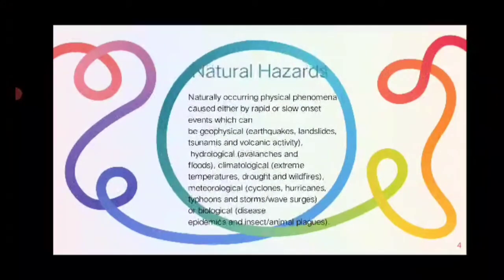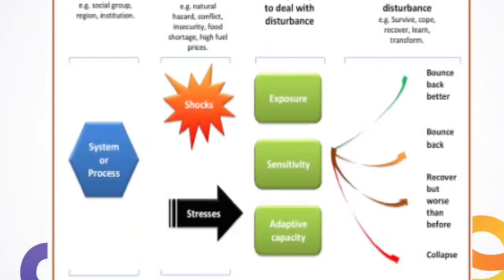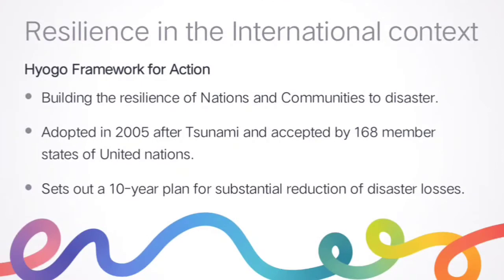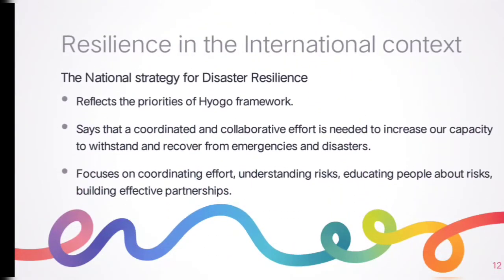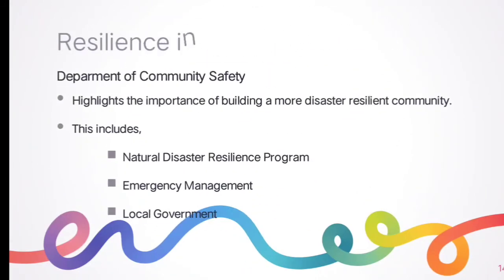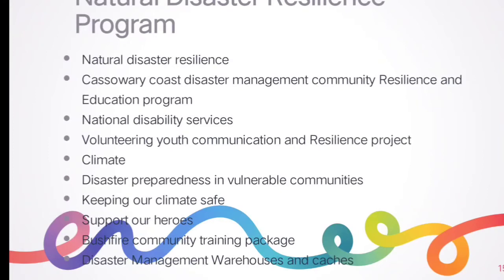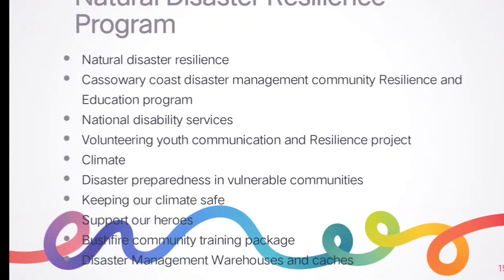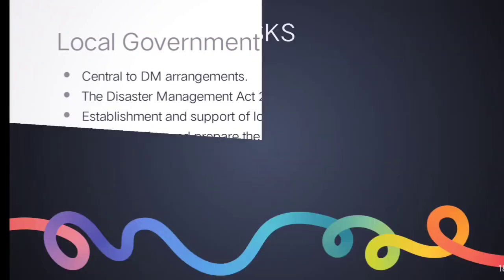Disaster || Hazards || Vulnerability || Risks || Disaster Management